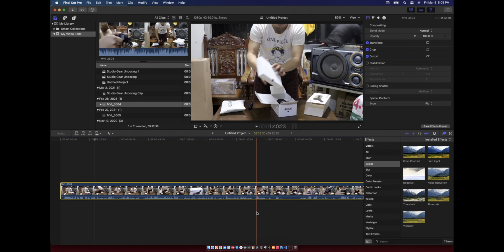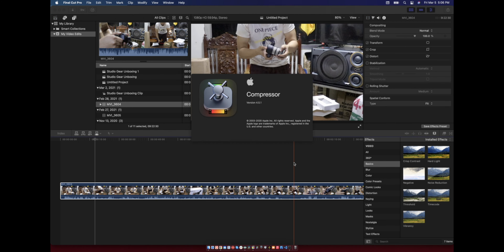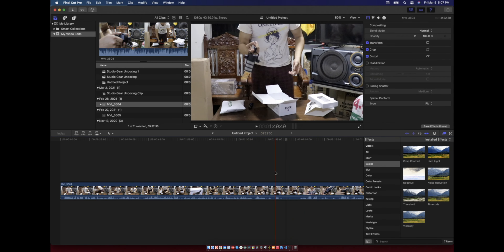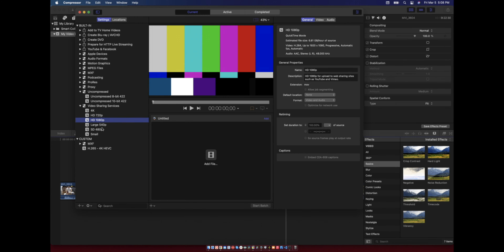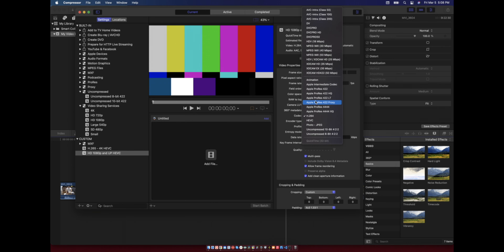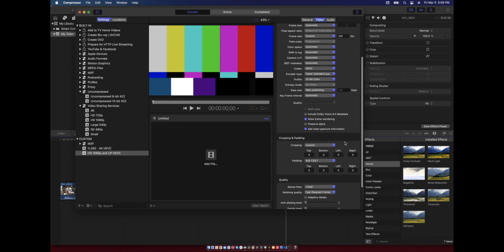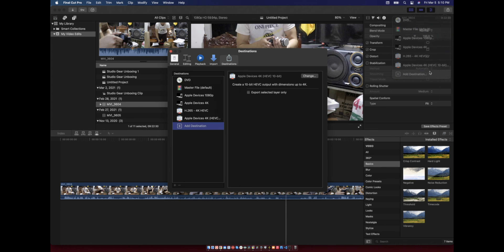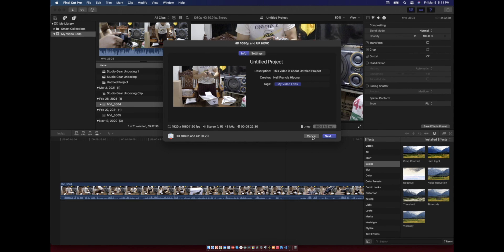【FCP】HEVC/H.265 - 60 | 120 FPS - Settings Tutorial on Final Cut Pro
HEVC/H.265 Settings Tutorial on Final Cut Pro
with 60 FPS | or more
【FCP】